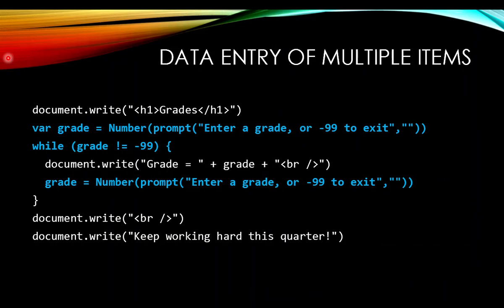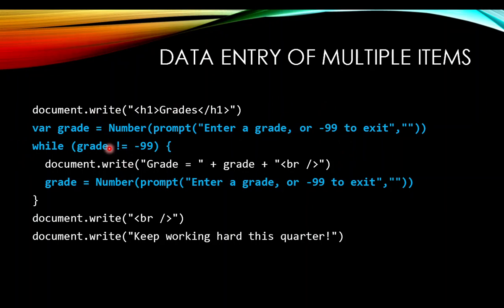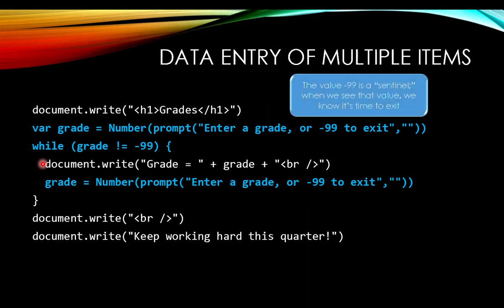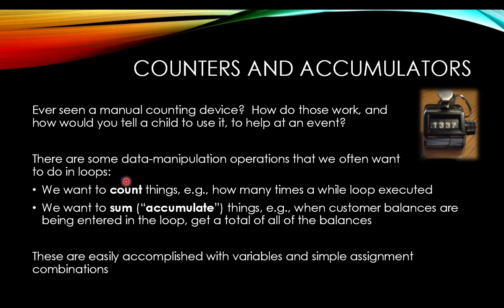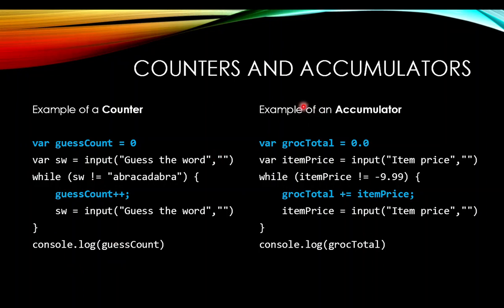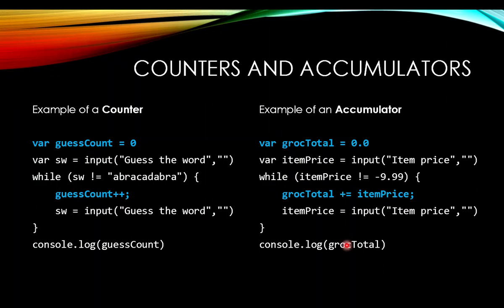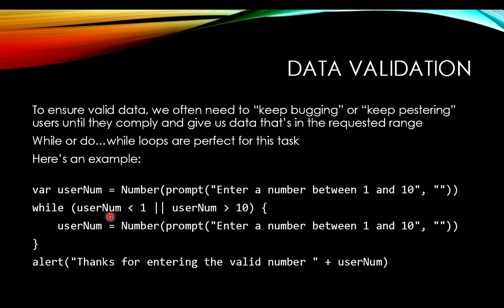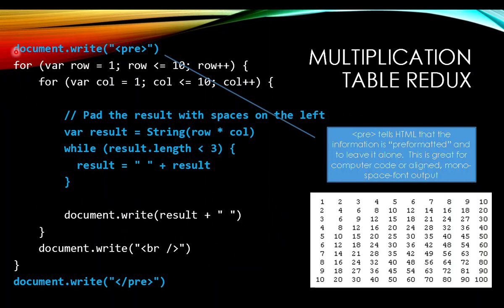JavaScript - Week04c - Repetition - Interesting Things to Do With Loops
A look at various ways we can use loops to solve programming problems, including data entry of multiple items, counters and accumulators, data validation, and building up strings.